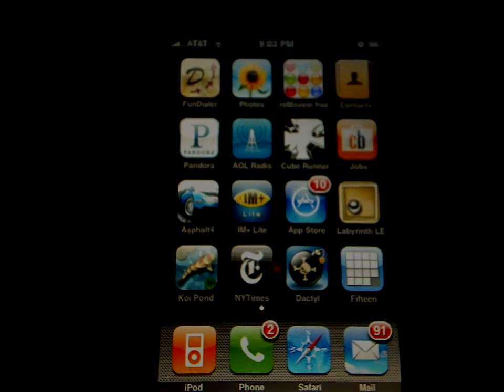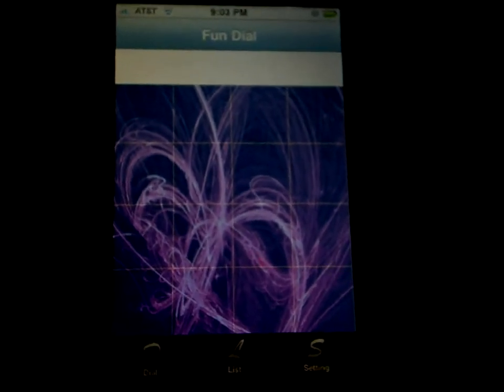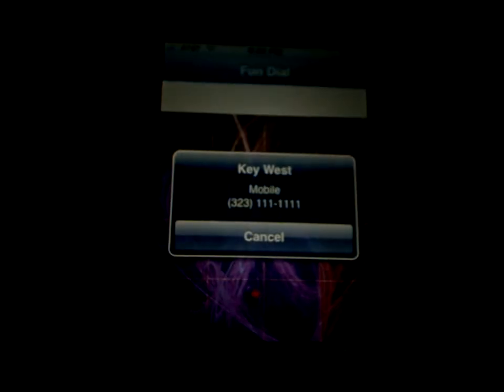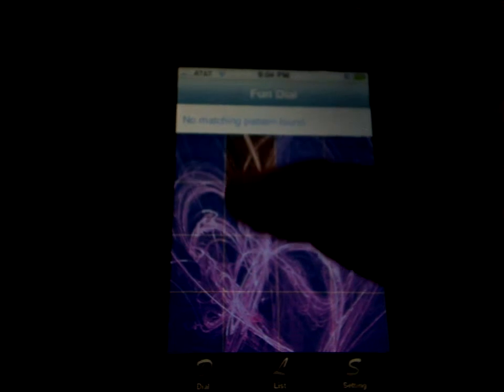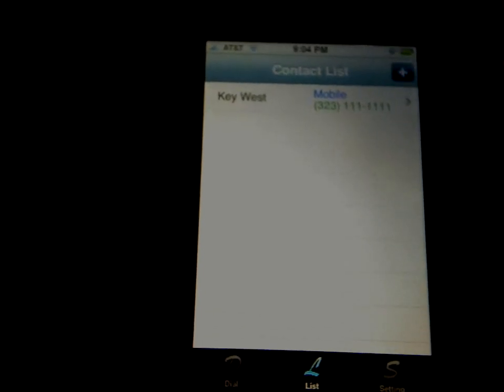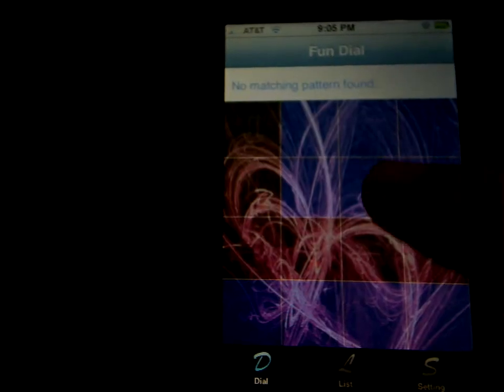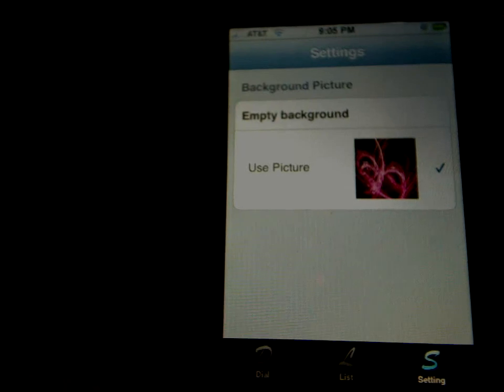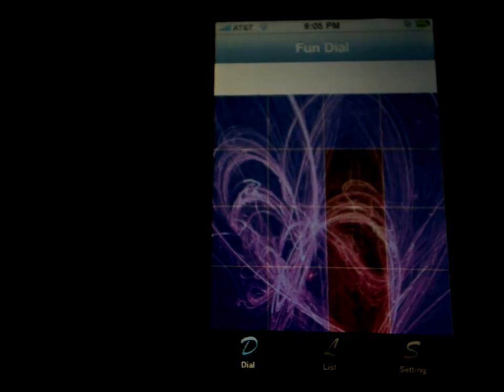Motion Dialer -- Iphone Application Introduction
This is a very useful and fun application, which turns the dialing into very cool and easy way. you don't have to look for your contacts any more, just simply assign a motion to each number.

the main interface is consisted of 16 blocks, you can definea movement like sliding from screen left to right and assign this to your friend. so next time just slide your finger, the call is made! this will change your way of dialing so much and have more fun!

come and enjoy the application, the name is "Motion Dialer", enjoy!!

for more iphone videos. the iphone application/related video base!